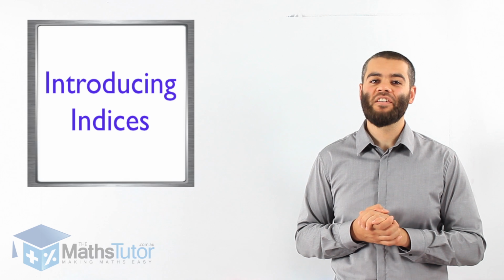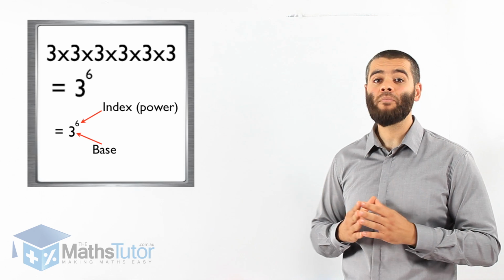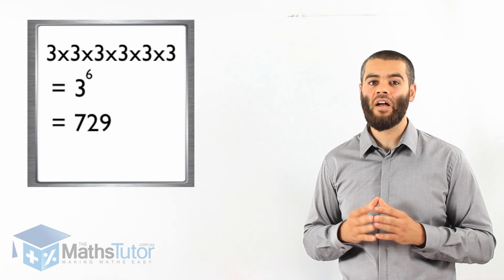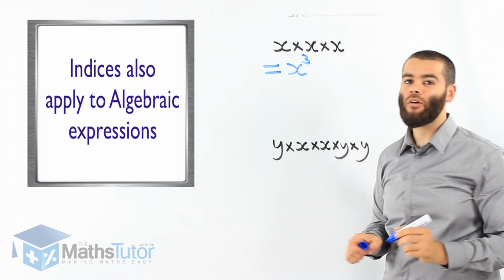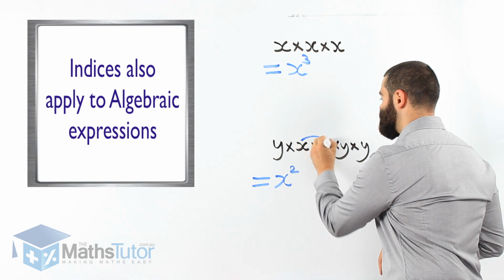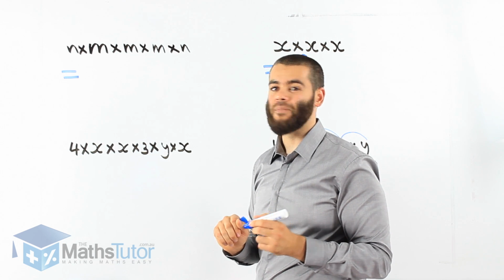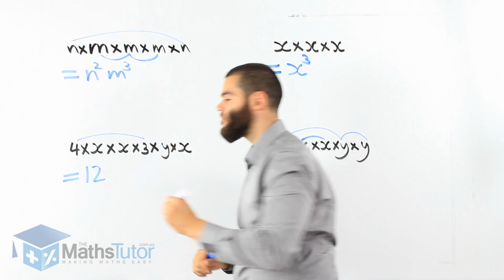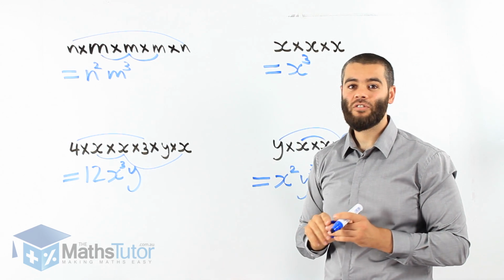130 Introducing Indices